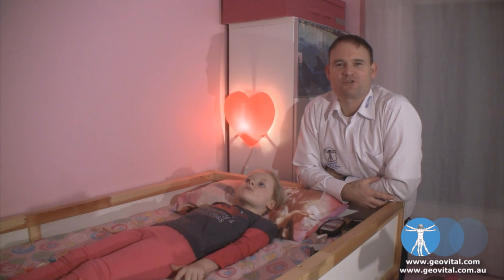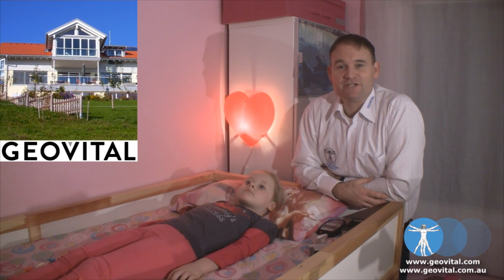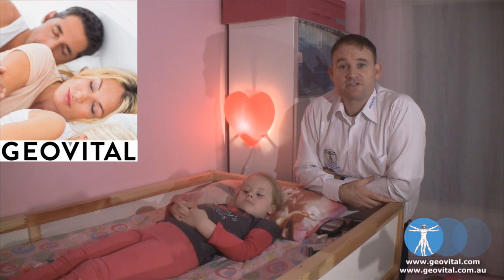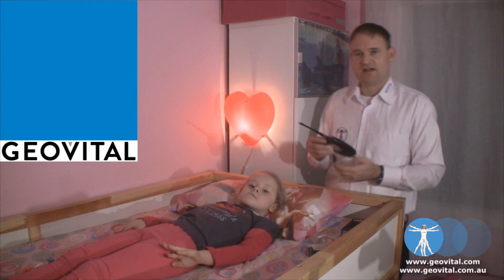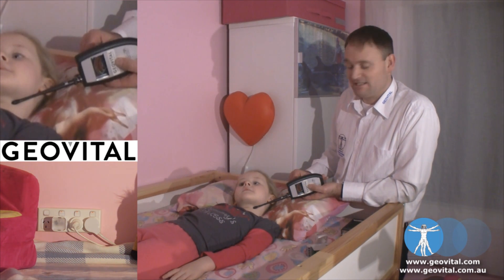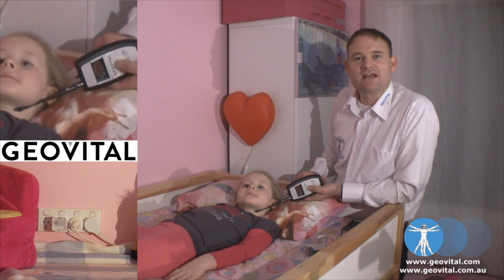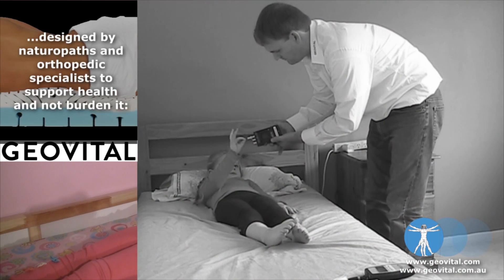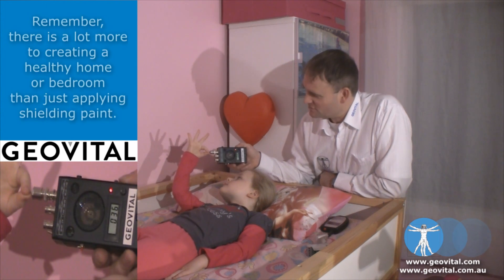17/18 - Results of shielding a (childs) bedroom against radiation with T98Alpha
Here the results of shielding a bedroom with T98Alpha shielding paint of Geovital. Every bedroom/situation is different but this gives you a great idea what is achievable. HF radiation (EMR) is dramatically reduced and this with measuring the body rather than the air which in Geovital's experience is a totally inappropriate indicator to decide if shielding is required.

This series of videos is almost like an instructional video on how to protect a (kids) bedroom against transmitter radiation (phone towers, smart meters, wifi etc.) using T98Alpha shielding paint from Geovital Academy.

Geovital seems to be the only company in this field that addresses radiation exposure with an interest in the long-term results and outcomes. For this reason, Geovital has redesigned many products and approaches because other brands we used had unacceptable outcomes when considering what happens to patients 6-12 months down the track.

This is the reason why you want to deal with our consultants and products exclusively. There is much more to creating a health supporting bedroom then just reducing HF radiation and you don't want to use just any shielding paint.

Circuit cut-off switches are also referred to as Demand Switches.